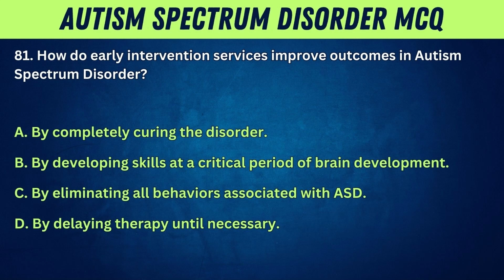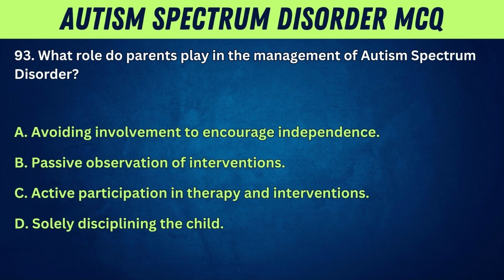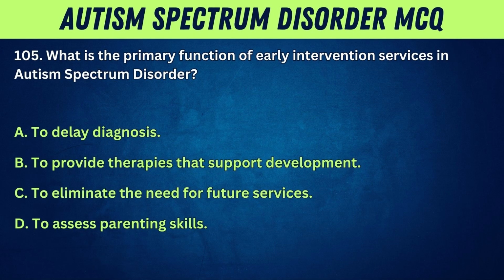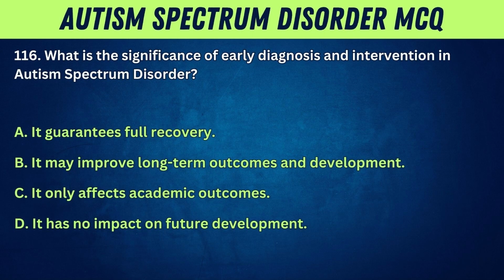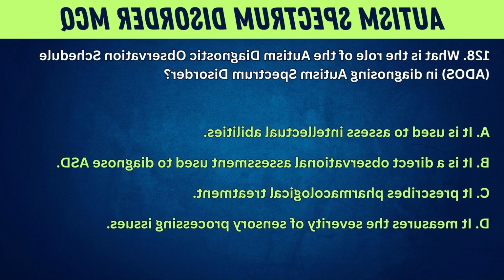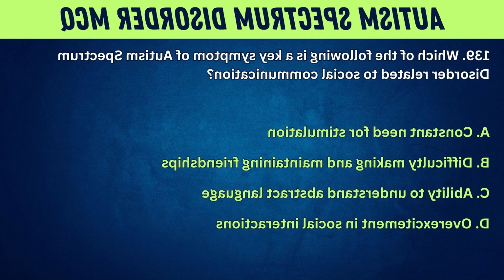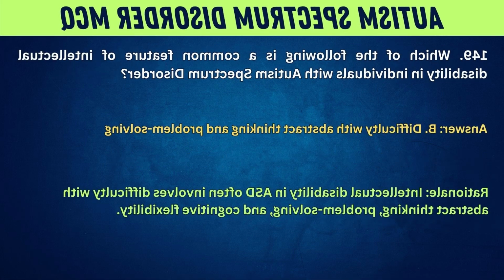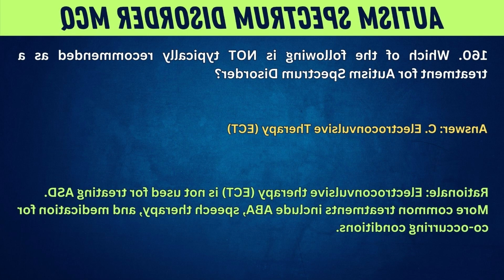CRUSH NCLEX with These Autism Spectrum Disorder MCQs and Answers! 2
This video is specially designed to help you prepare for the NCLEX exam by providing Top 80 Multiple Choice Questions and Answers (Part 2) focused on Autism Spectrum Disorder. From understanding the signs and symptoms to diagnosis and treatment, this expert-led review ensures you're well-prepared to answer even the toughest ASD-related questions on the exam.

By watching this video, you'll:

Gain a deeper understanding of Autism Spectrum Disorder
Improve your knowledge of mental health nursing
Boost your confidence to ace the NCLEX exam
Whether you're a nursing student or preparing for your nursing licensure, this video will help you master key concepts in mental health and clinical nursing practice.

Share your thoughts, feedback, or questions in the comments below.

Keywords included: nursing school, nursing licensure, NCLEX, mental health nursing, Autism Spectrum Disorder, NCLEX questions, NCLEX review, medical education, nursing practice questions, nursing practice, nursing student, healthcare, nursing exam, NCLEX prep, nursing quizzes, clinical knowledge, nursing tips, test preparation.

Take the first step toward NCLEX success and watch this video now. Let's prepare together!